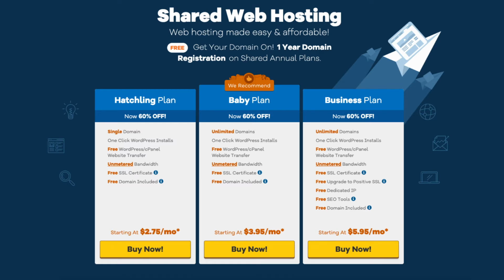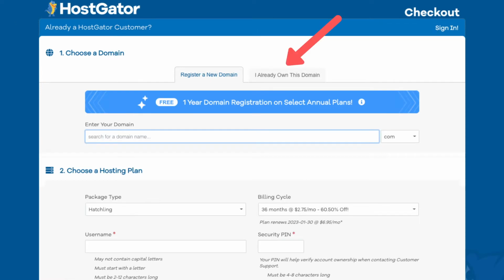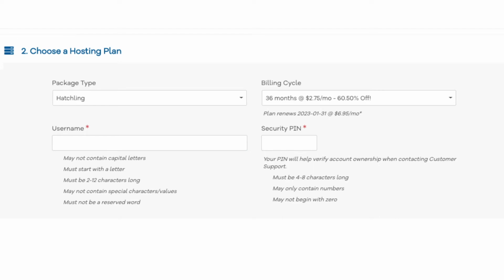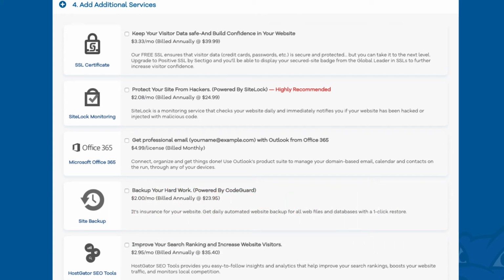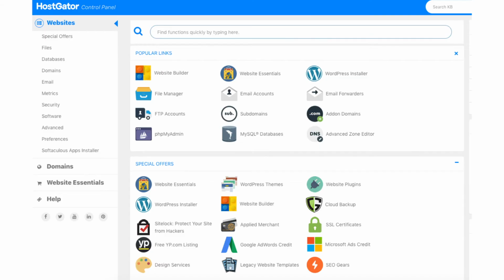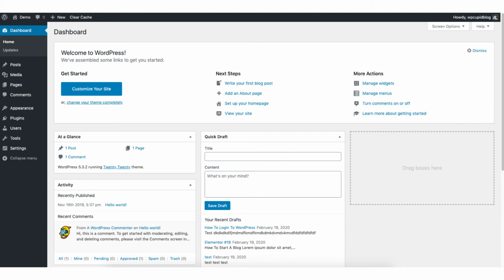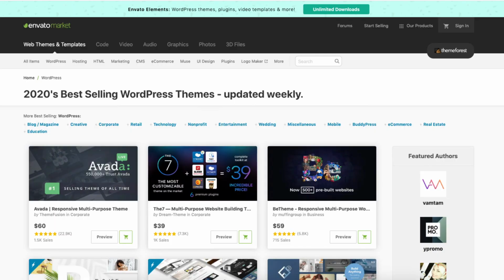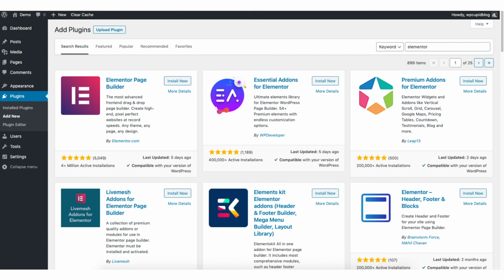Hostgator WordPress Tutorial For Beginners 2026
In this Hostgator WordPress tutorial for beginners video, we go over how to get started with Hostgator and how to get WordPress installed and set up with Hostgator so you can start creating your site. This is a quick and easy Hostgator WordPress tutorial to follow along with. By the end of this video, you will know how to have Hostgator and WordPress setup and installed so you can start creating your site.

In this Hostgator WordPress Tutorial for beginners video, we go over signing up with Hostgator, choosing a Hostgator plan, registering a domain name with Hostgator, how to install WordPress on Hostgator, how to setup WordPress on Hostgator, and going over the basics of WordPress.

Installing and setting up WordPress on Hostgator is a quick and easy process. Enjoy the Hostgator WordPress Tutorial.